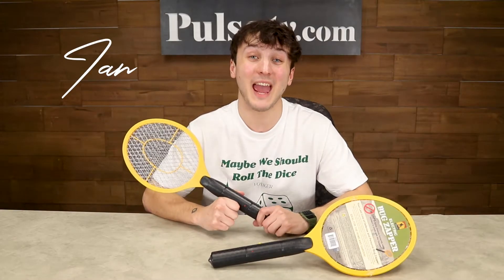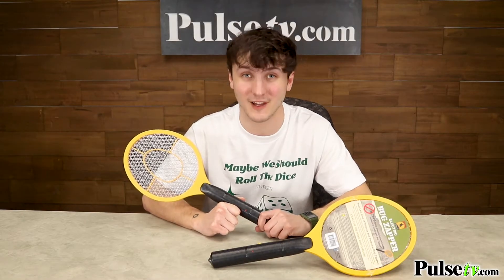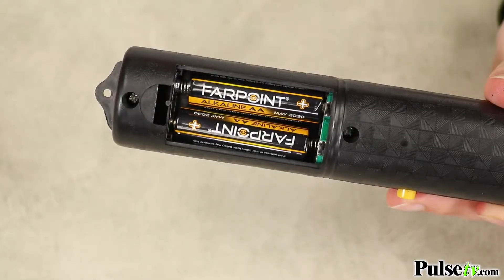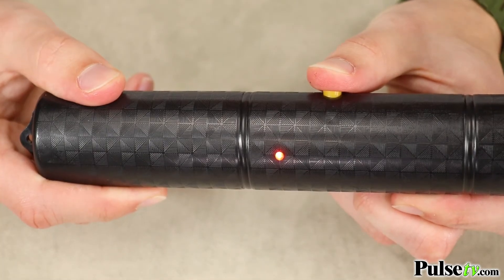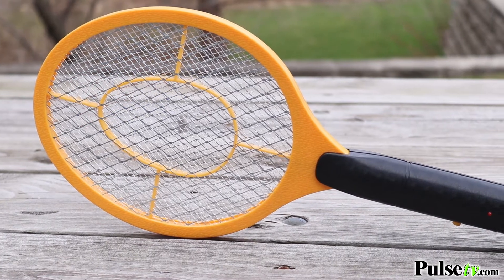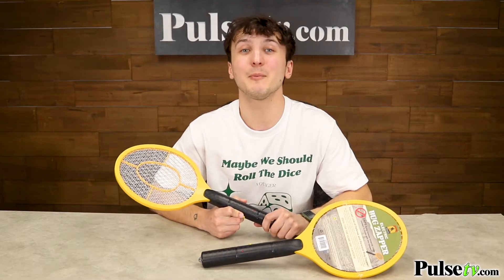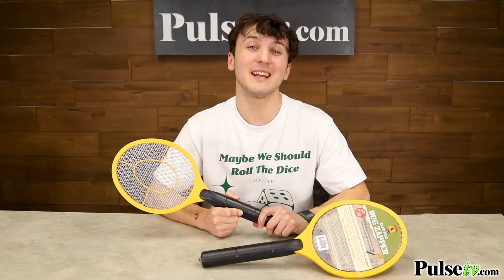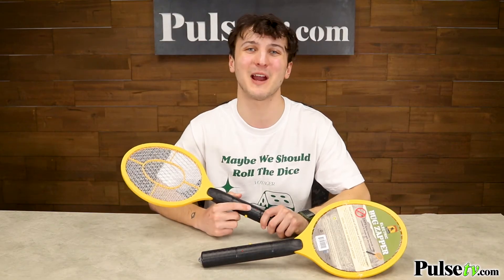Handheld Bug Zapper Tennis Racquet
Everyone loves summer, but there's one thing everyone HATES about it too... BUGS. We've got a solution! The Handheld Bug Zapper eliminates pests with a ZAP! No more smelly chemicals or messy fly swatters!